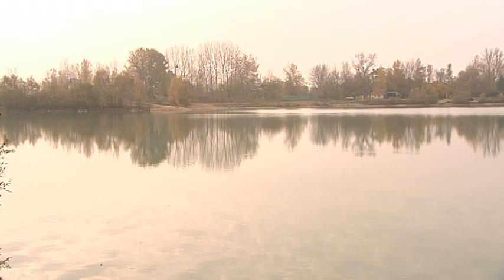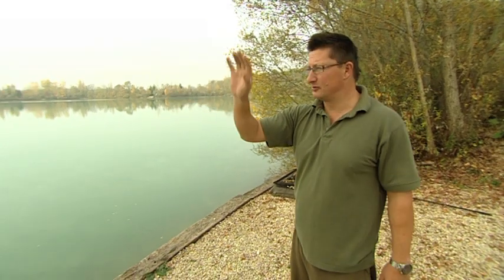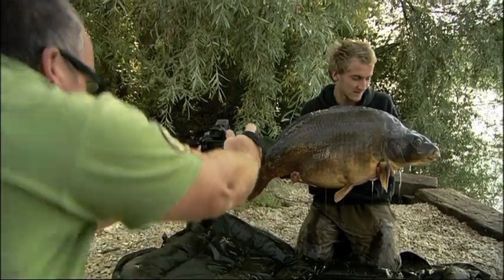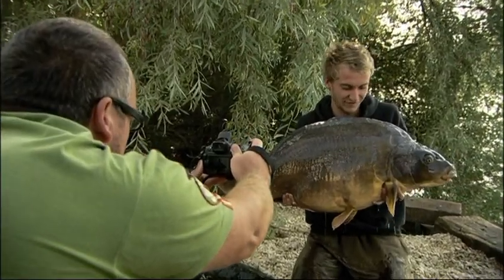Gigantica carp lake swims - The Alamo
Gigantica, the carp lake in France owned by Danny Fairbrass, boss of Korda.

Gigantica is one of the top carp fishing lakes in France and is 35 acres in size and 3.5 hours from the Calais ferry.  It contains a massive head of large carp... at least 600+ carp, including lake record huge carp, THE GIANT @ 72lbs 8oz and at least three 60's, fifteen 50's and forty 40's... we have photo's of over 50 different carp above 40 pounds.

This clip Includes an interview with Danny Fairbrass as he conducts a video tour of the swims and provides great background information for your trip.